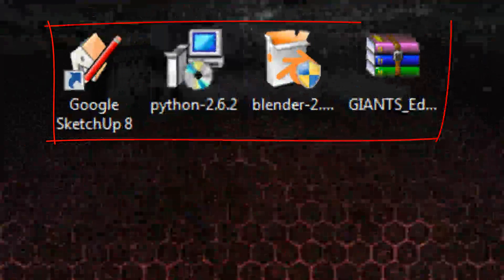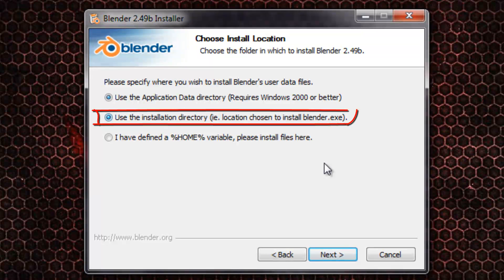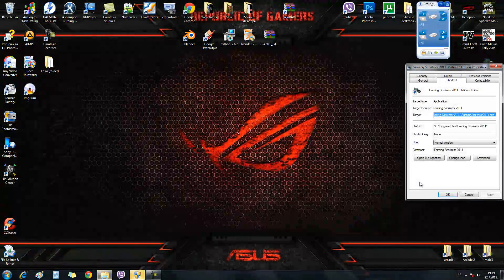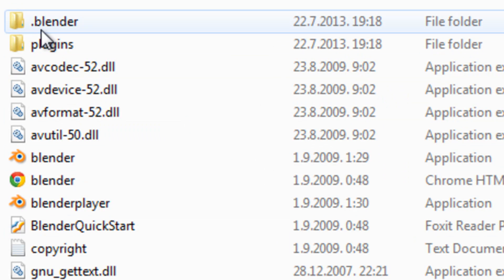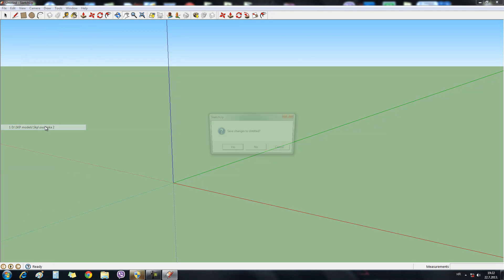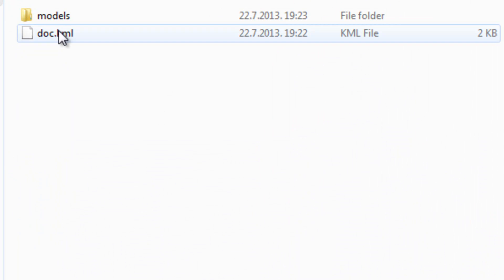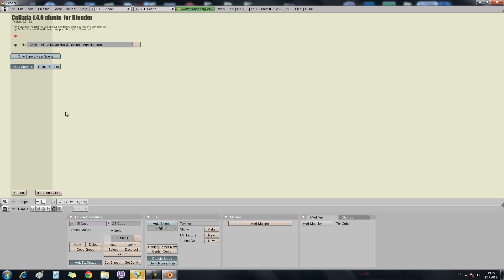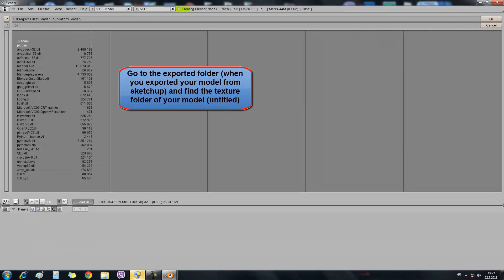how to convert skp to i3d (English Language) for Farming simulator 2011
In this tutorial i will show you how to convert google sketchup (skp ) files to Giants editor (i3d) files ..

- When you get to the blender instalation proces /blender user data files/ !! Use the option that says (use the instalation directory)-- It will be easy to find

-When you export your .skp model in 3d model (U can use to export to dae file or .kmz ), but for .dae file i heard from lot of people that have problems with this file (The main problem is graphics Card /nvidia and ATI /  !!! My point is this if  . dae file doesn"t export to i3d that switch to .kmz and try then export to i3d using program blender 2.49b

Giants editor(u can use the version that is located in sdk folder)

Blender I3d script (exporter) (it" s in .zip file)

Notepad +++ (any version also works for this tutorial)

Location where you need to copy Blender i3d exporter.py :

C/Blender Foundation/Blender/.blender/scripts

Blender i3d export 4.1.5 : You can find it when you install pc game farming simulator 2011(install folder of farming simulator 2011/sdk/blender 4.1.5 .zip)